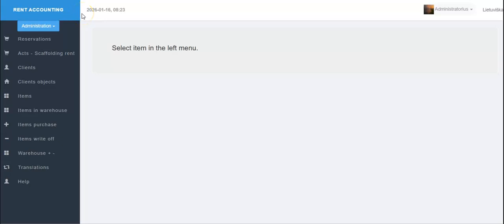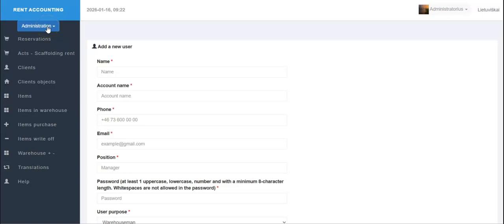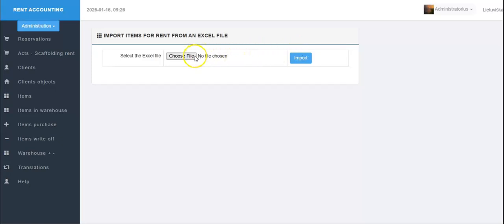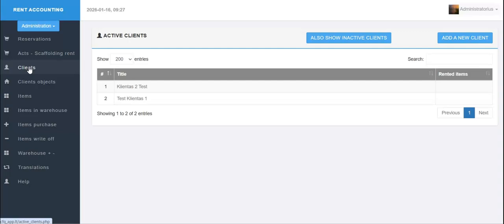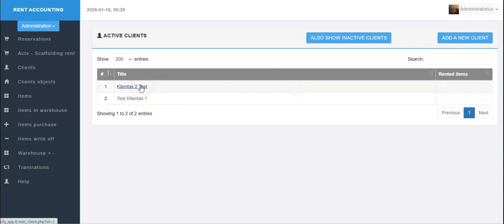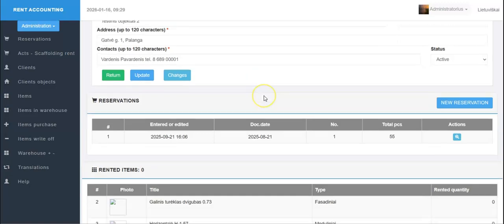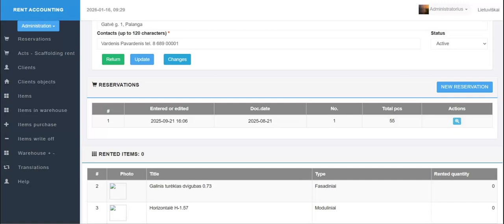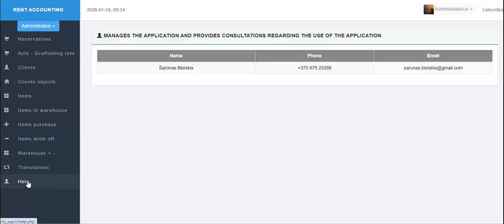Scaffolding rent quantity accounting software - 2.Main functions and data flow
A user account is required to use the program.
We can find the list of users accounts in the on the left side drop-down menu "Administration", in the "Users" section.
When the Users page opens, we see the currently registered users required for testing the application and creating instructions.
This page also has a button "Add a new user", which opens the Add new user page.
The drop-down menu "Administration" on the left contains those functions that are rarely used and only by
application users with administrator rights.
Some data, such as the data of the lessor's company, is entered by the programmer through database tools and
there is no possibility to change them in this application.

The left menu section "Items" opens a list of scaffolding components. This page also contains the buttons "Add a new item" and "Import items from an Excel file".

By clicking the "Import items from an Excel file" button, a page opens where we can choose an Excel file from which scaffolding components data will be imported.
In this way, the entire list of scaffolding components required at the initial stage can be uploaded to the program in one step from a certain format Excel file.
Clicking the "Add a new item" button on the product list page opens a page where we can enter the details of one new scaffolding component.
The list of active clients can be opened by clicking on the "Clients" section in the left menu.
This page contains the buttons "Also show inactive clients" and "Add new client".
By clicking the "Add a new client" button, a page opens where we can enter the name of one new client.
When a client is added to the clients list, the program sets its status as active.
As the number of clients increases, there are clients with whom work has already been completed.
To ensure that their data does not interfere with ongoing work, the status of these clients can be changed to "Inactive".
On the client page, we need to add the objects of this client to which scaffolding components will be transferred and from which they will be returned.
To do this, click on the 'Add object' button.
Clients objects can be accessed quickly through the Client objects section of the left-hand menu.

The data flow is arranged as follows:
In the client's object page are created Scaffolding component reservations, from which later will be formed the components transfer to that object.
When a reservation is created, the components in it are reserved and cannot be included in another reservation.
After a transfer from a reservation is formed, the scaffolding components are transferred from the warehouse to the client object
and their corresponding reservation no longer remains after the transfer.
Components changes in a client object and components balances in it can be viewed on a separate page,
which can be accessed from the client object page by clicking the "Changes" button.
The Changes page contains buttons for accepting components from the object, selling unreturned components,
and generating reports about components balances.
After the return, the components are returned from the client object to the warehouse.
When the components are sold, they are written off in the same transaction.